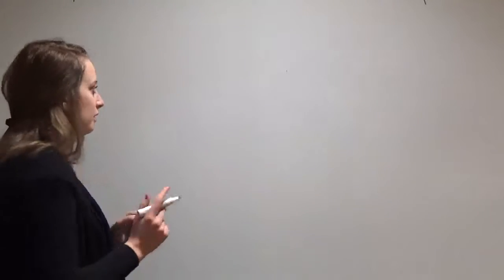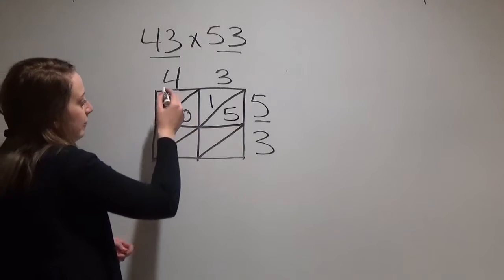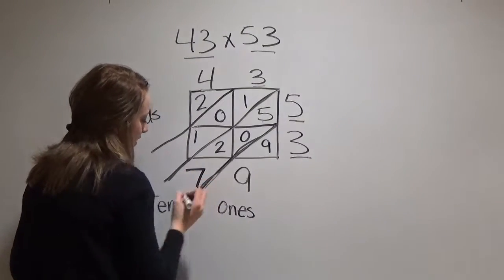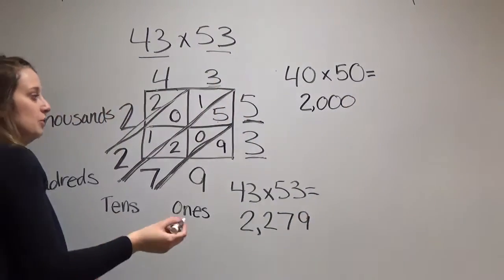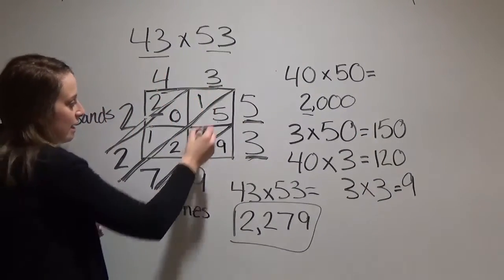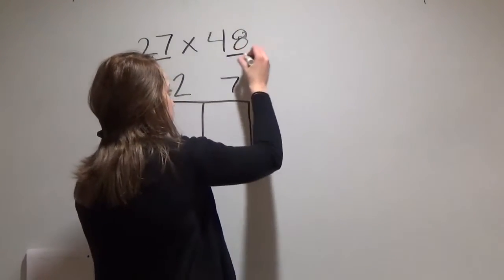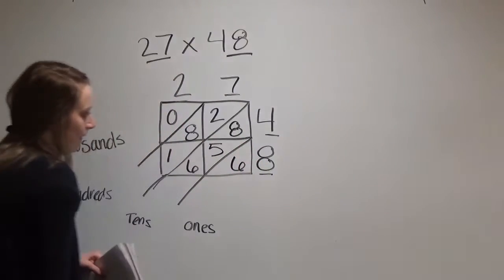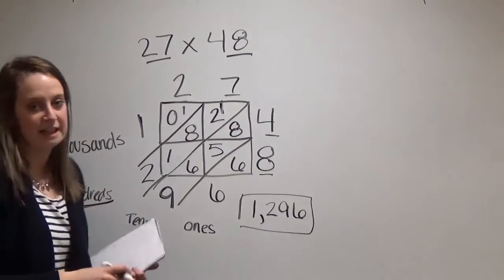Lattice Multiplication By: Sara Grimm